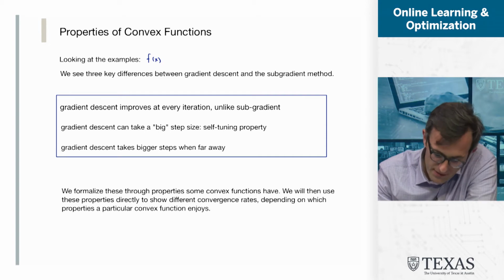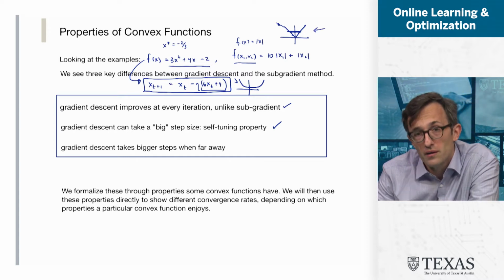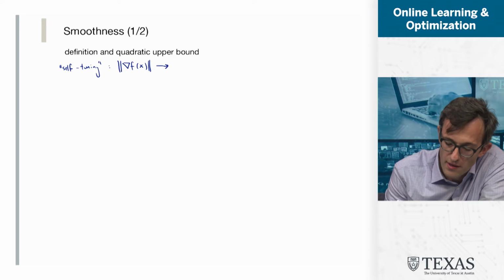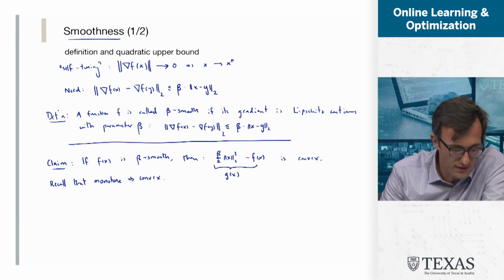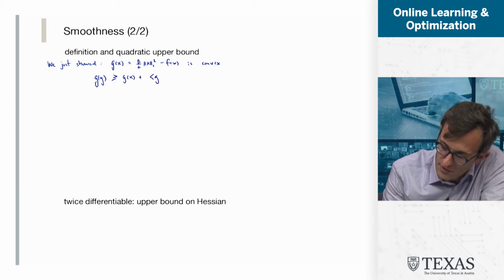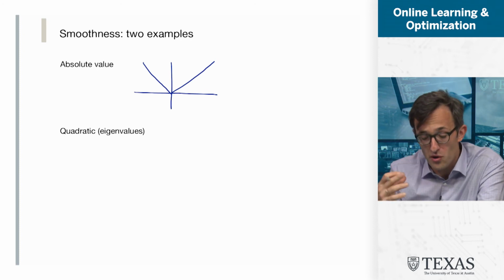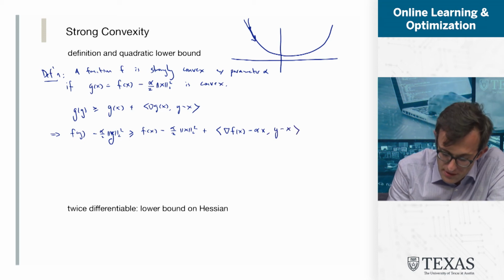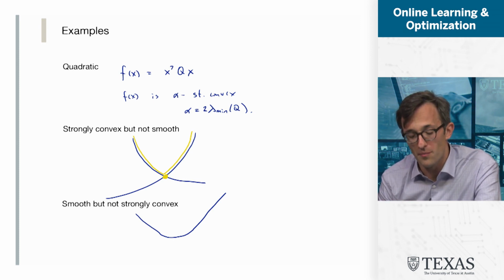3.2 Smooth and Strongly Convex Functions